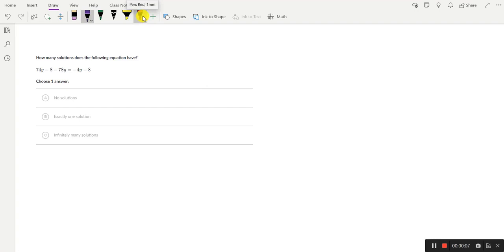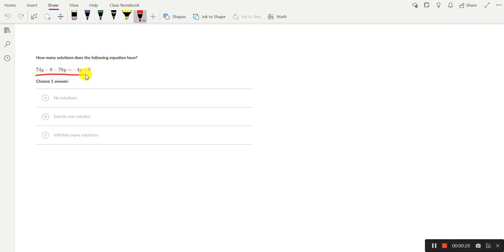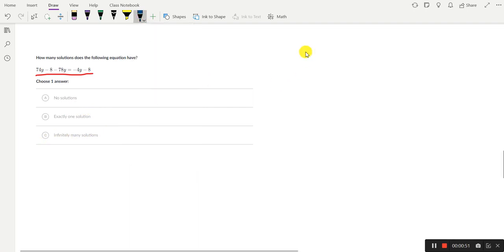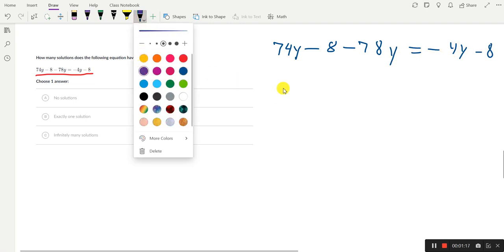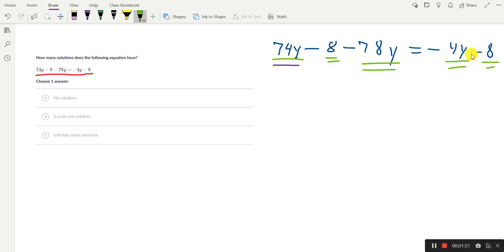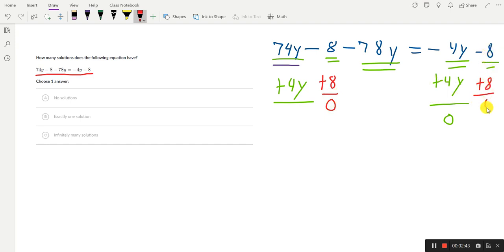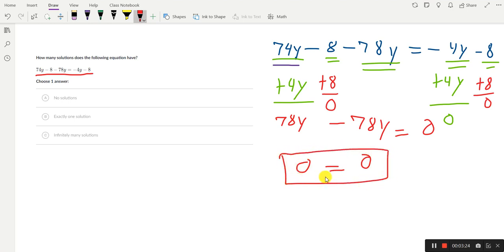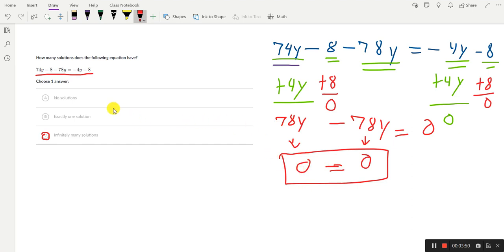Equations with many solutions